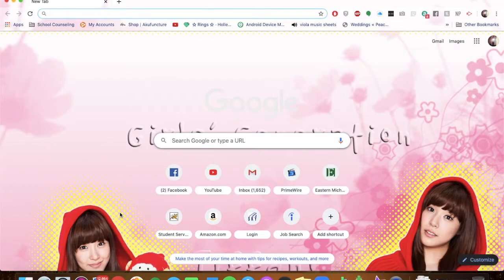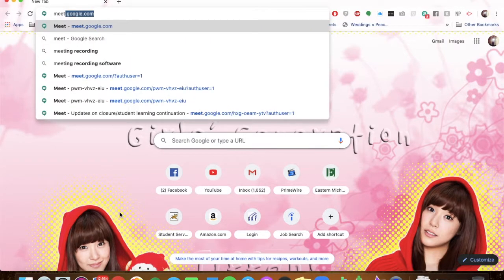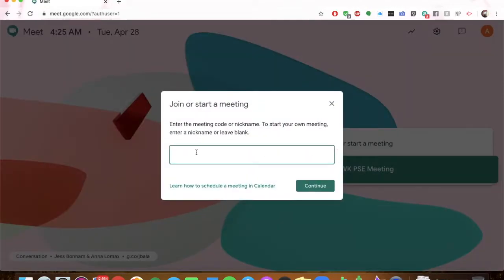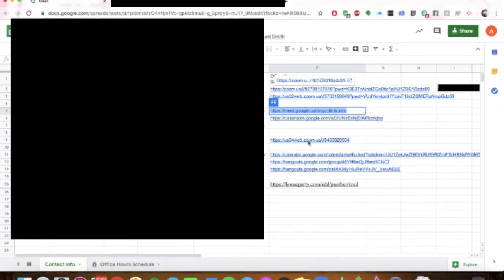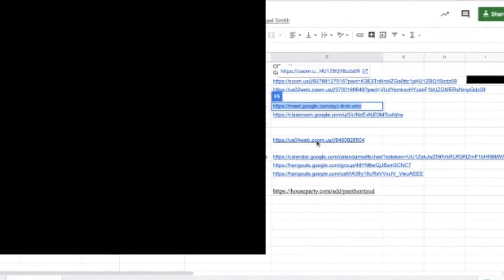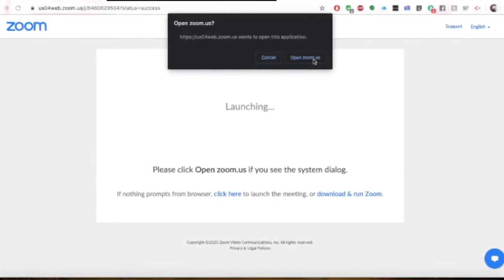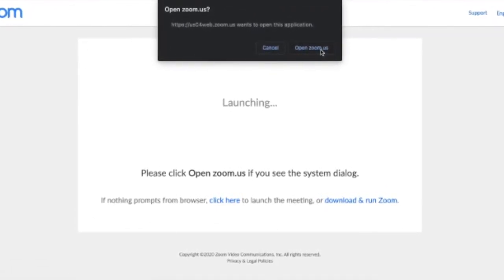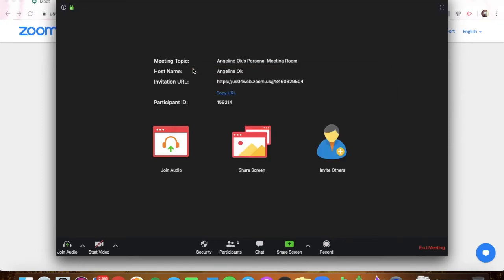Google Meet and Zoom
Learn how to use Google Meet and Zoom during your online learning or for work.